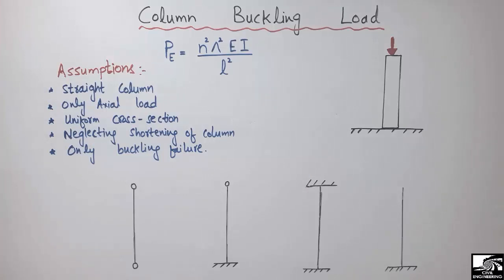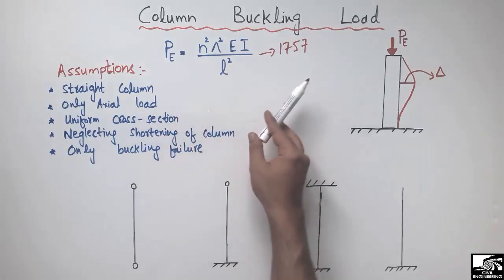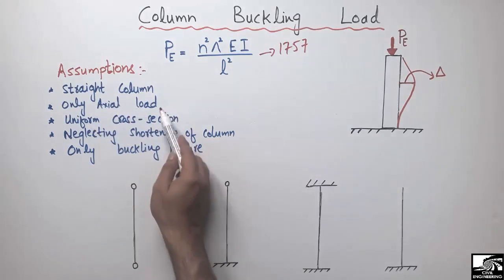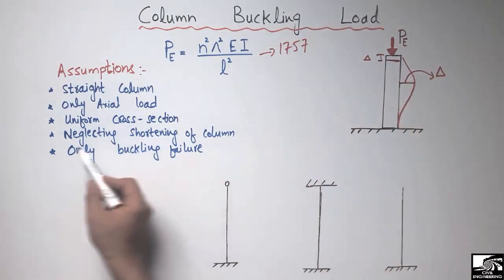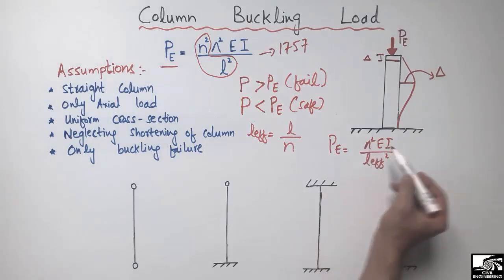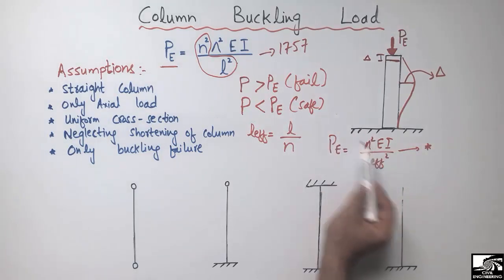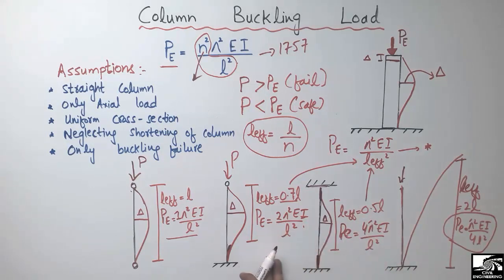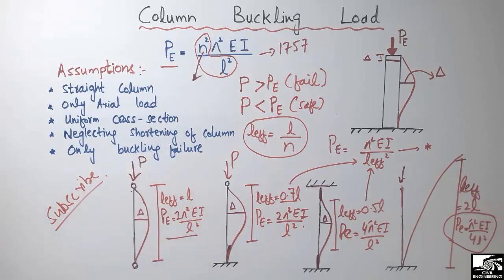What is Column buckling load || Effective length of Column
This video explains the concept of the buckling load. The buckling load of column can be explained as the maximum load that tends to buckle the column. Euler, a Swiss mathematician in 1757 developed a formula for calculating the critical load (buckling load) which has some assumptions, these assumptions are;
1. Column should be straight.
2. Only axial load acting on the column.
3. Uniform cross-section of column.
4. Neglecting shortening of the column.
5. Only buckling failure of the column.
The buckling load of column depends on various factors such as Moment of inertia, Modulus of elasticity, Support conditions of column, and Length of the column. For different end conditions of the column, the effective length of column changes, thus changing the buckling load for each type of column.